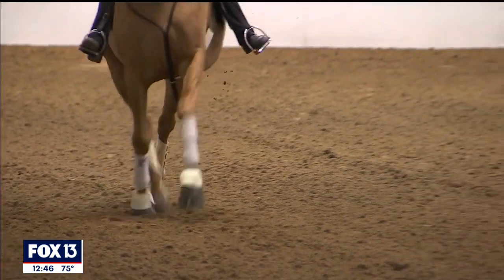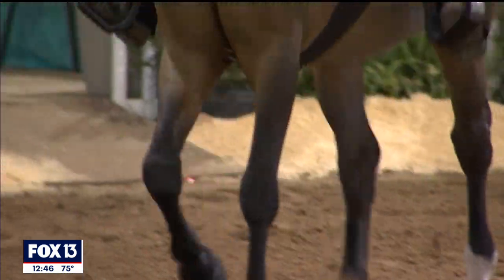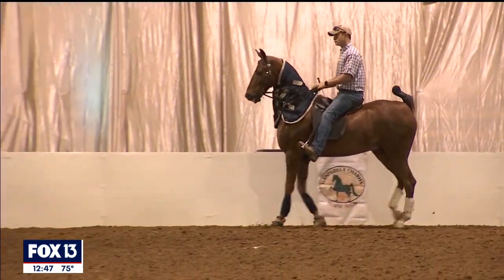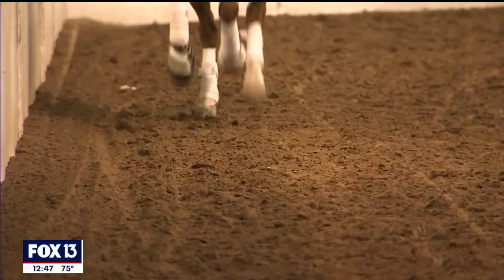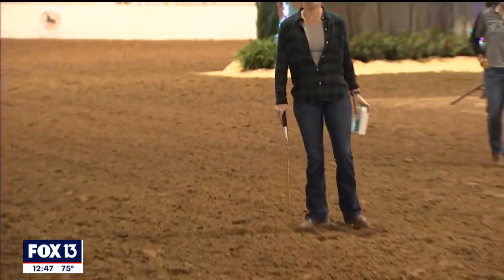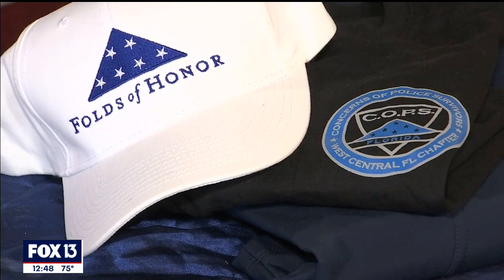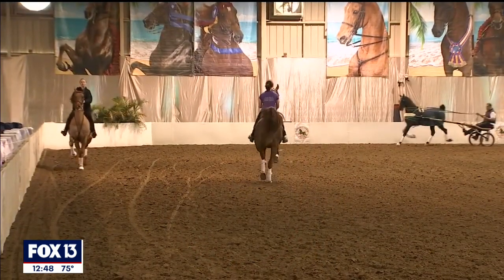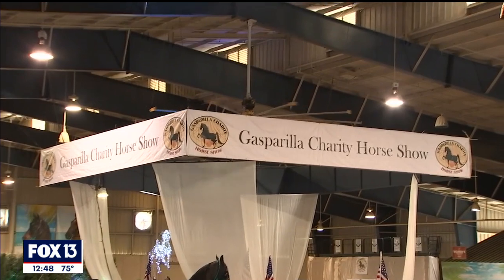Gasparilla Charity Horse Show free for all who want to see beautiful horses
Charley Belcher trotted over to the Florida State Fairgrounds for the 2021 Gasparilla Charity Horse Show. The event runs March 9-13.